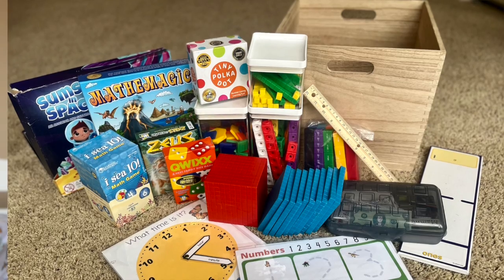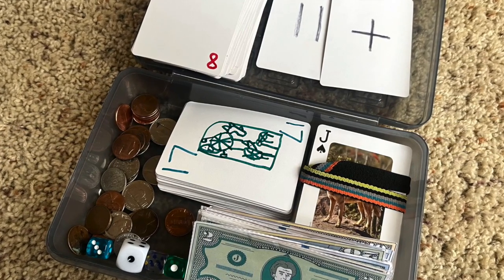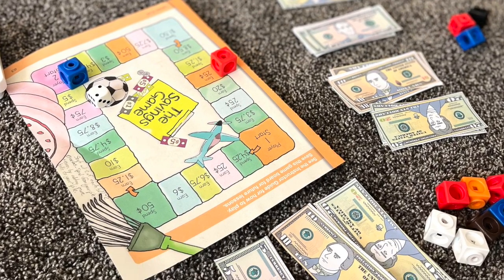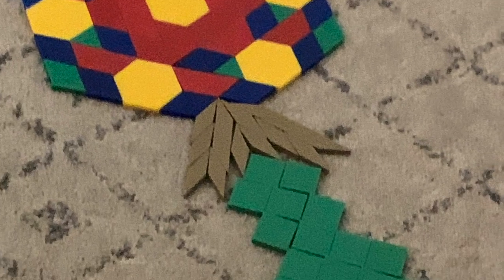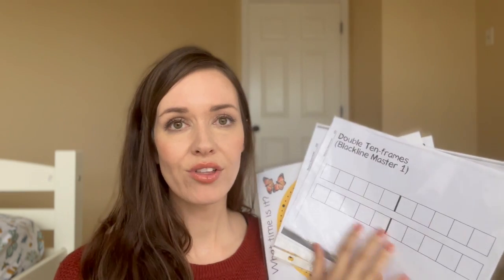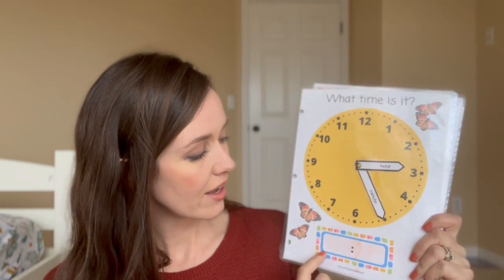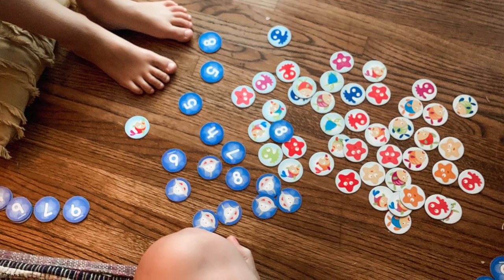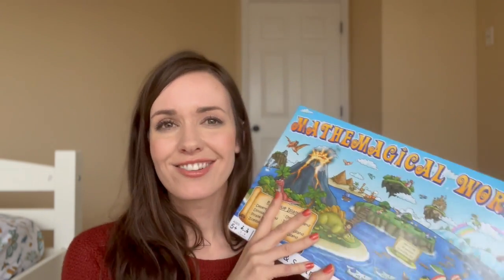Our Math Manipulatives For K-4th Grade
See inside of my math manipulative box! I'll share our most used hands on math pieces for kindergarten, 1st, 2nd, 3rd, and 4th grade. Most of our math manipulatives have been used on all 3 kids, with the majority of pieces used around kindgergarten and 1st grade to work on number sense and place value.

Etsy shop math printables:

* Place Value cubes & chart
* Blank playing cards
*Plastic tangrams
* Fraction Cubes
* Mathmagical World
* Sums in Space
* I sea 10
* Math link cubes
* Tiny Polka Dot
* Zeus On The Loose